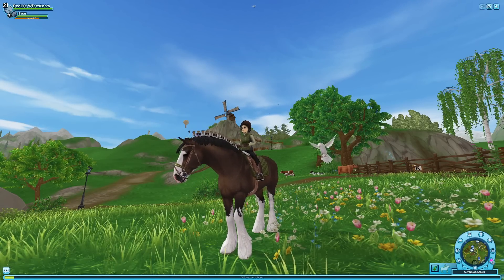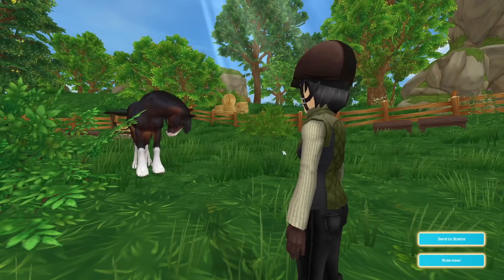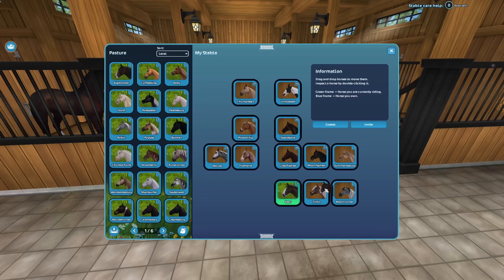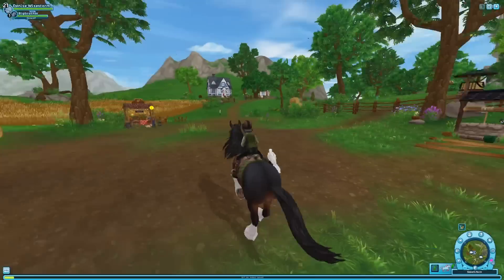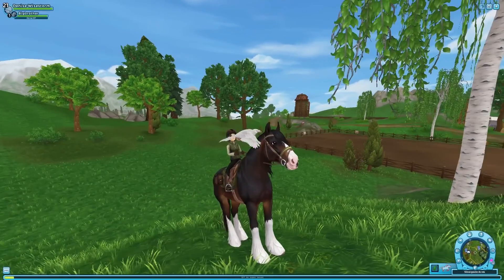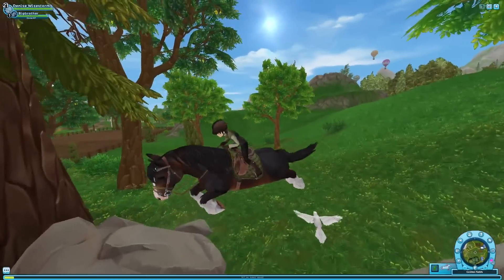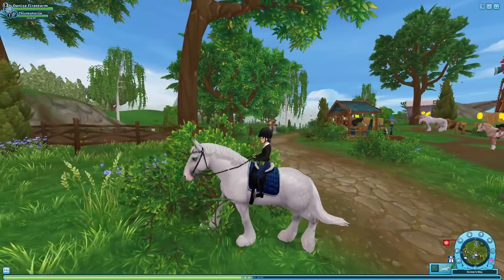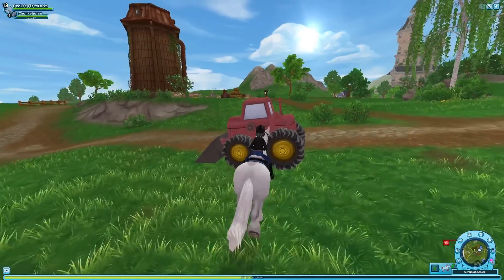BUYING THE BEST STAR STABLE HORSE! *chef's kiss 😙👌*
this horse is *chef's kiss*

Channel Members:
Eliza Glatkowski
Max Kingmoon

Alexis Richardson
Robbie Ramirez
Tyra Mapleton

Within my playlists of Star Stable Online, Red Dead Redemption 2 and RDR2 videos, you can find tips and tricks, news and information videos like...
▶Star Stable Online (SSO Gameplay)
▶Star Stable Online Updates (SSO UPDATES)
▶Star Stable Online Leaks (SSO LEAKS)
▶Star Stable Online Buying new Horses
▶Star Stable Online Let's play's
▶Star Stable Online Training Time
▶Red Dead Redemption 2 (RDR2)
▶Red Dead Redemption 2 Gameplay (RDR2 Gameplay)
▶Red Dead Redemption 2 News (RDR2 News)
▶Red Dead Redemption 2 Leaks (RDR2 Leaks)
▶Red Dead Redemption 2 Update (RDR2 Update)
▶Red Dead Redemption 2 Online (RDR2 Online)
▶Rival Stars Horse Racing
▶Rival Stars Horse Racing Desktop Edition
▶Rival Stars Horse Racing Breeding Horses
▶Rival Stars Horse Racing Buying NEW Horses
▶Rival Stars Horse Racing PikPok
▶Rival Stars Horse Racing Gameplay
▶Rival Stars Horse Racing Let's Play
▶Breyer Horse
▶Breyer Model Horses
▶Model Horses
▶Breyer Collection Tour
▶Unboxing New Breyer Model Horse
▶Breyerfest Vlog
▶Alicia Online
▶Alicia Online Horse Racing Game
▶Alicia Online Horse Breeding
▶Wildshade Horse Game
▶Wildshade Horse Breeding
▶Wildshade Horse Racing